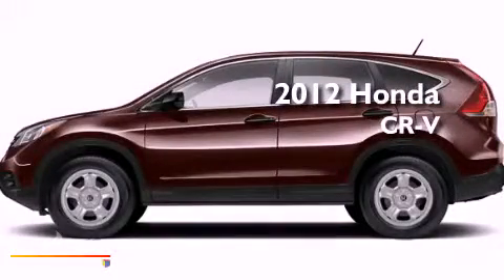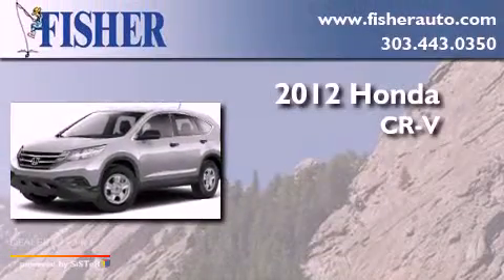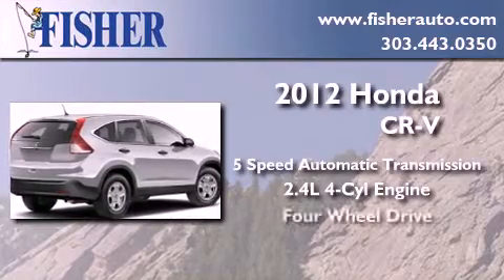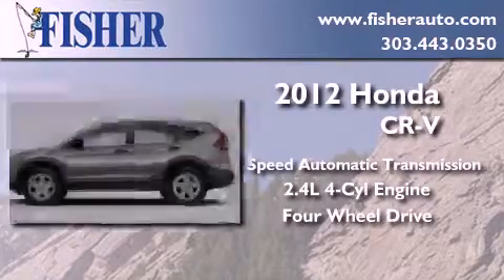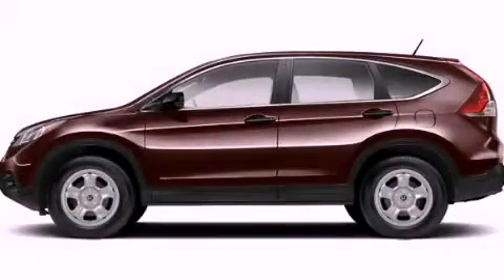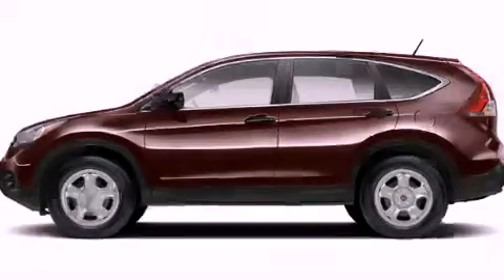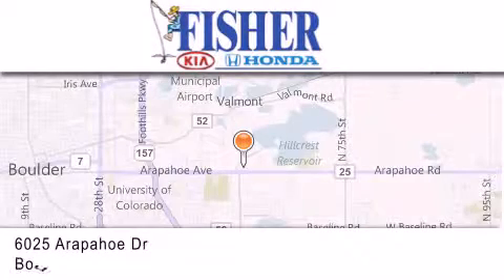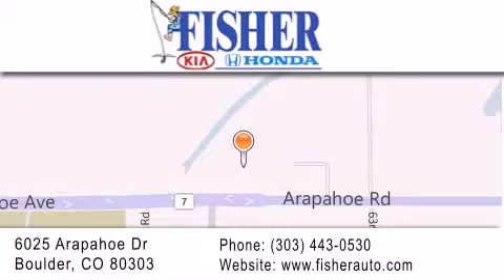2012 Honda CR-V Denver CO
Year : 2012
 Make : Honda
 Model : CR-V
 Engine : gas i4 2.4l/144
 Trans . : automatic
 Exterior : red

 Interior : gray
 Stock : 124373

 2012 Honda CR-V Boulder CO